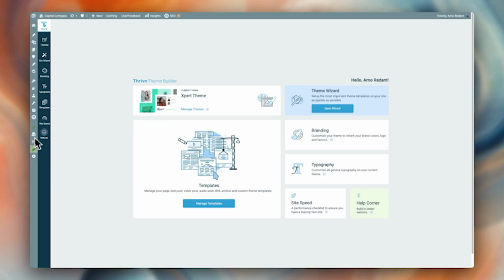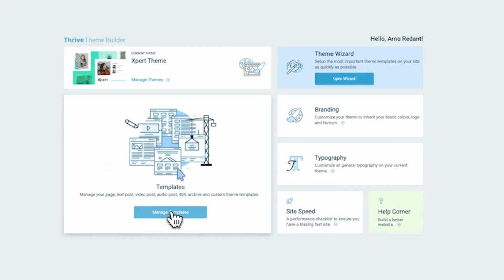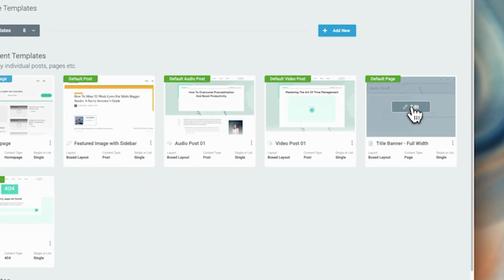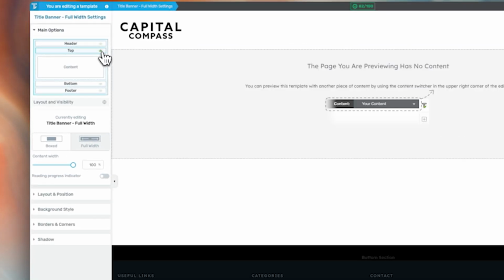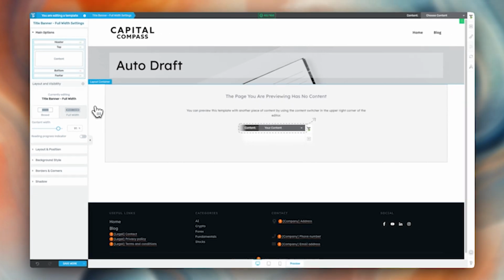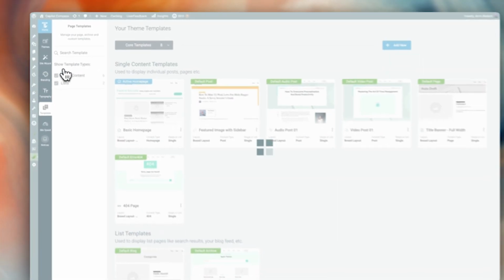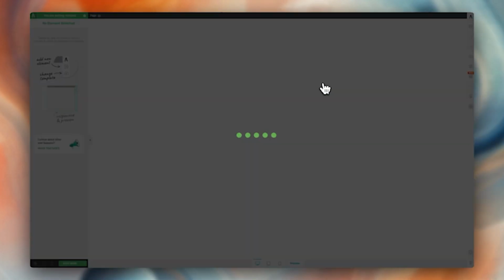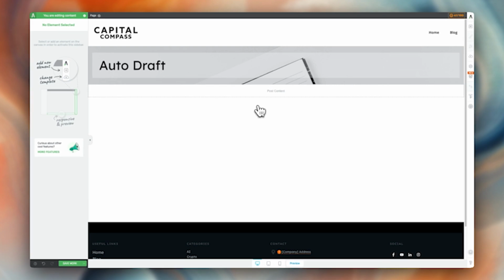Thrive Theme Builder Tutorial (Part 3): Customizing Templates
Start creating pages that perfectly showcase your brand!

Find out how to build your key pages while keeping your designs consistent across your site.